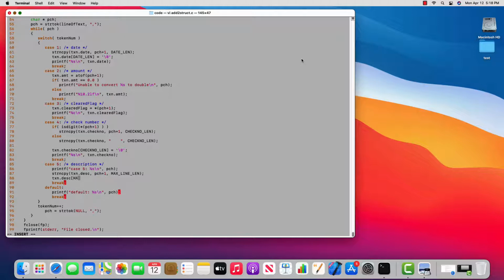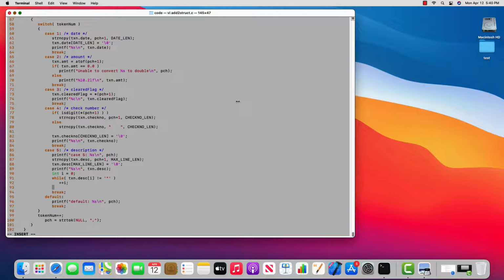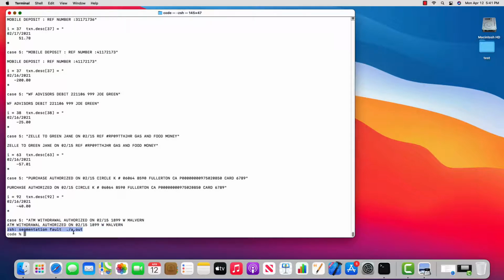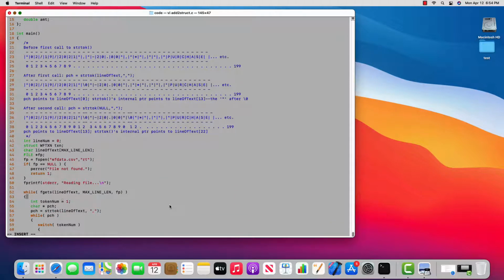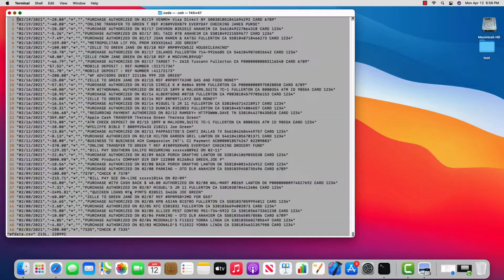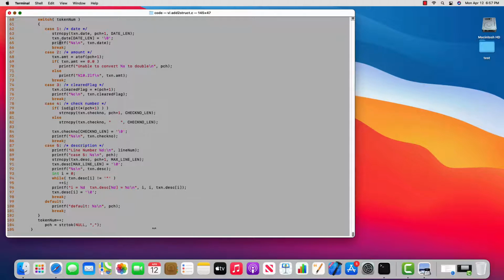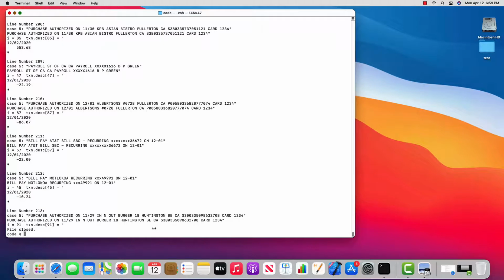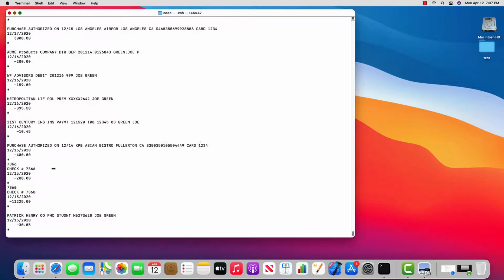C++ for Business Apps: #14 Field 5 "The Description"